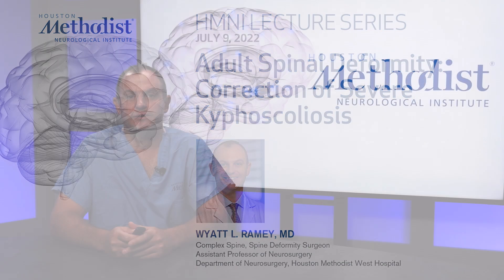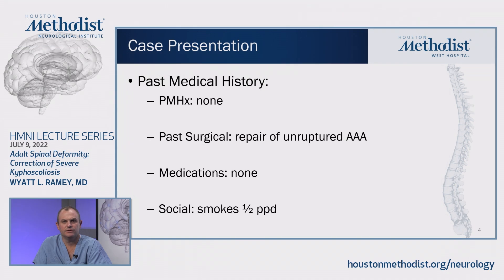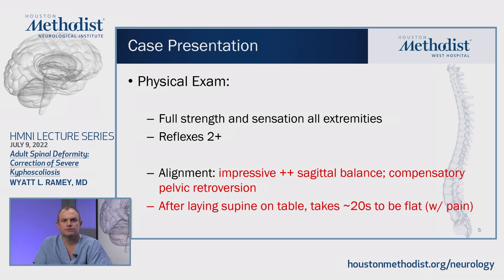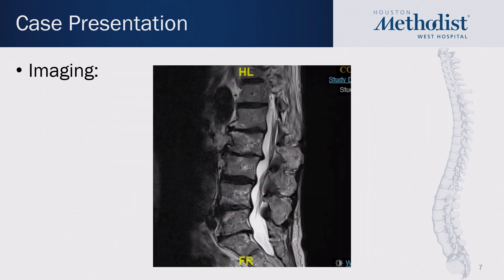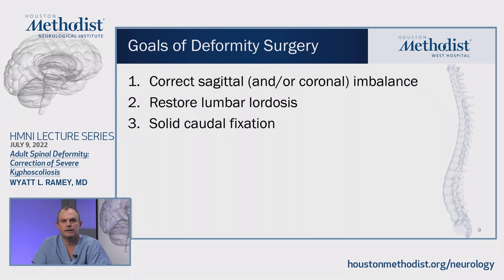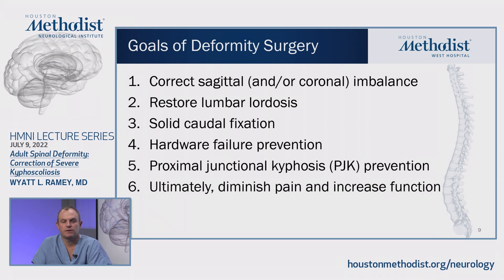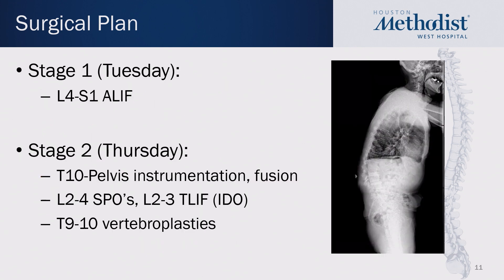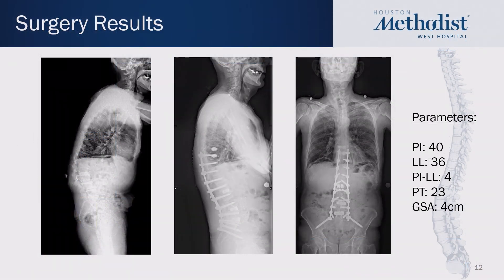Adult Spinal Deformity Correction of Severe Kyphoscoliosis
HMNI Lecture Series, July 9, 2022
Wyatt L  Ramey, MD